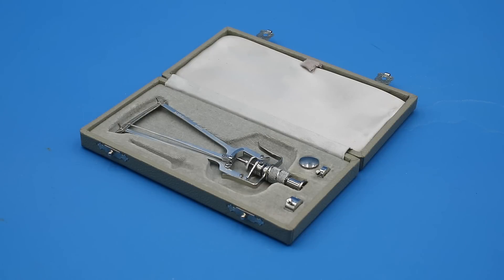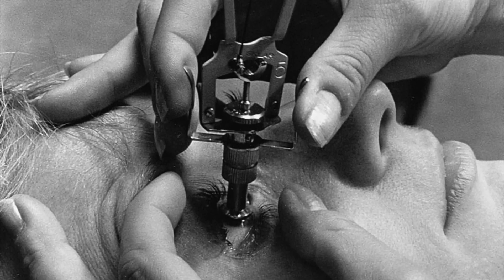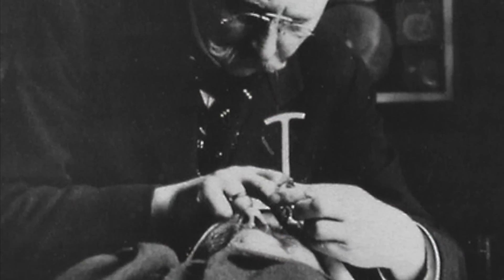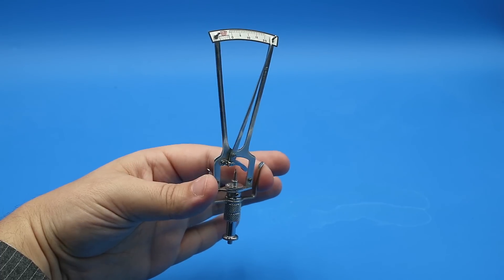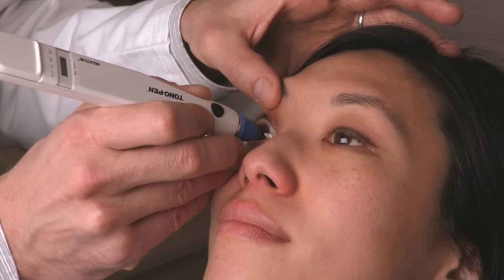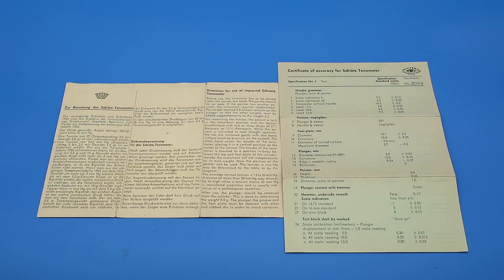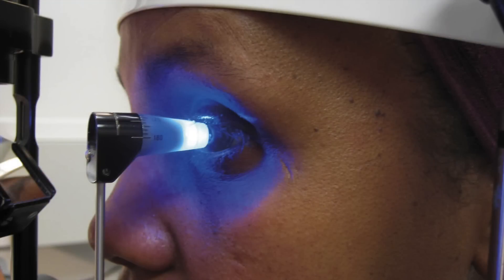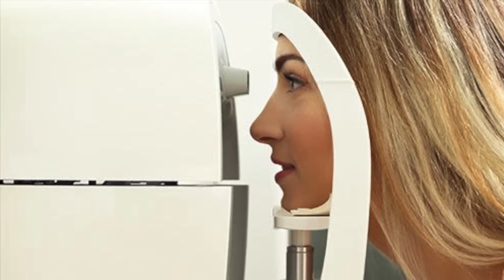Mystery Object #7 ANSWER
Yesterday I showed you a medical instrument used to probe a particularly sensitive part of the human body. Hopefully you guessed correctly that that body part is the eye. This is a Schiøtz Tonometer, introduced by Norwegian Ophthalmologist Hjalmar Schiøtz in 1905 and designed to measure intraocular pressure or IOP - a key measurement in the diagnosis of glaucoma.

SOURCES